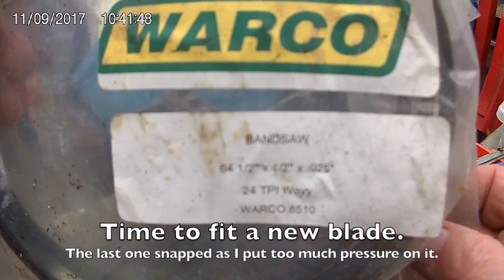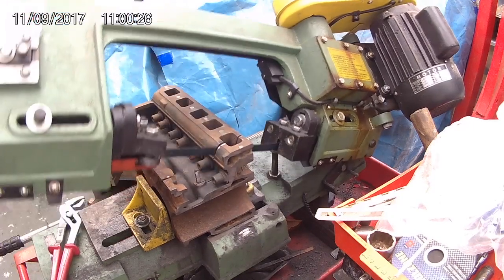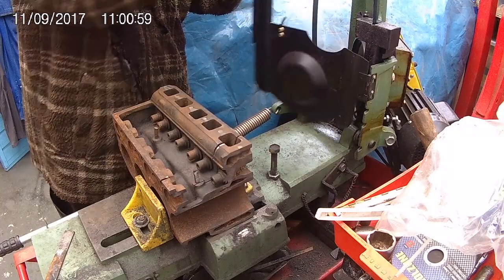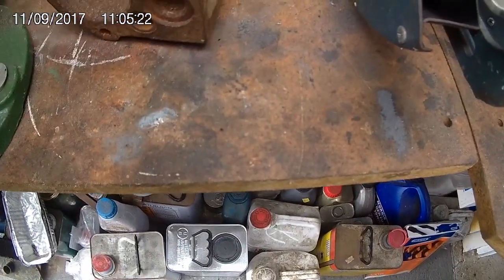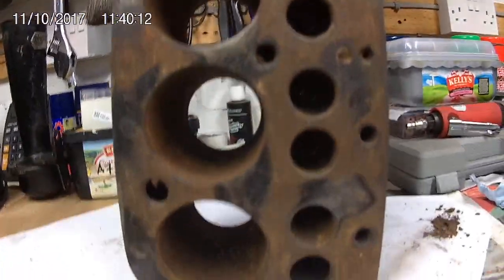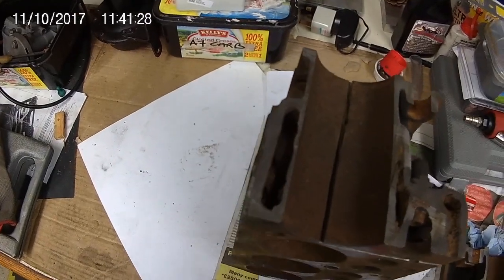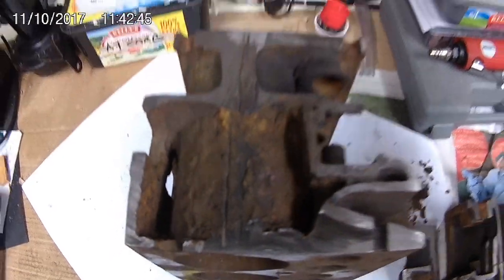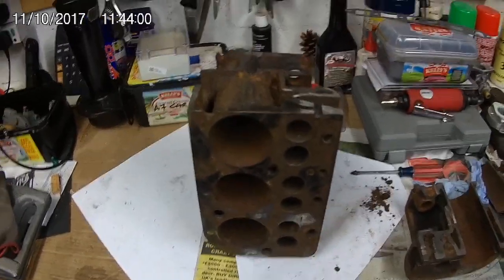Austin Seven Cylinder Block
Austin Seven cylinder block being sliced.